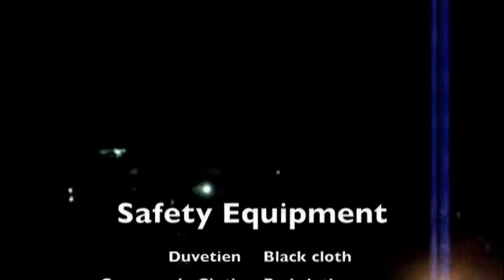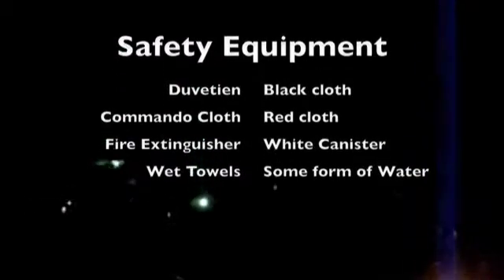Respect Your Fire (NMCA Fire Safety) Part2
Respect your Fire (NMCA fire-safety video) Bible of Fire/Book of Awesome. Performer Terrence Drake goes over informative bits and bytes of fire safety from the bible of fire. On behalf of NMCA (new model circus army) we implore ye whom are about to try fire, heed our warnings and absorb all that ye are able. Be knowledgeable: when preparing to spin, a couple of minute of preparation can prevent a lifetime of scars, healing and possibly mourning. This is a means of fun and excitment but should not be taken lightly you can damage yourself and others. Fire safeties are key! -Respect your fire